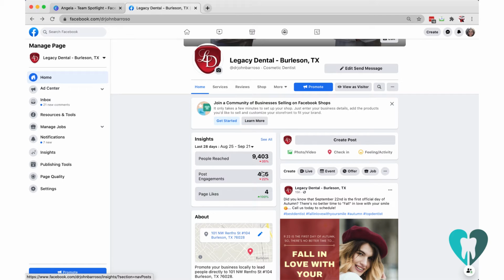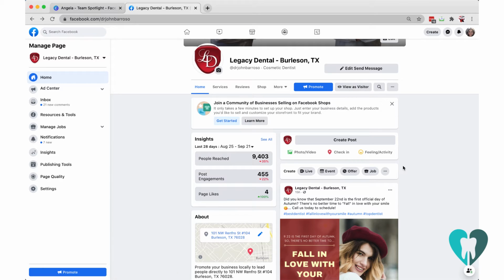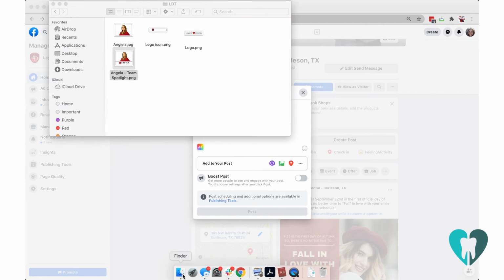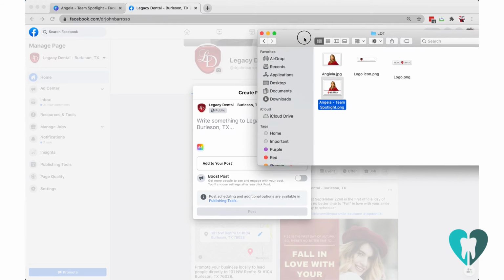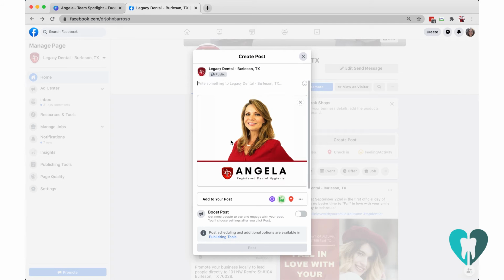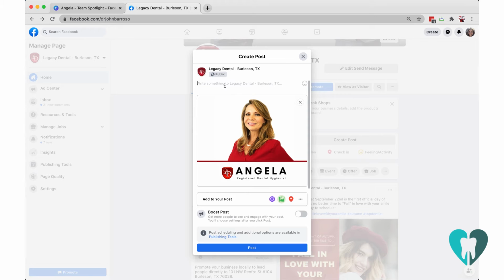How To Create A Staff Spotlight For Your Dental Practice | Pain-Free Dental Marketing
Are you looking to put a friendly face on your dental practice? Staff spotlights can be a fantastic way to showcase the people behind those sparkling smiles your practice creates. Not only does it humanize your brand, but it also helps build a stronger connection with current and prospective patients.

In this tutorial, we guide you through the process of creating a compelling staff spotlight. We'll cover everything—from selecting the right team member to feature, to the questions that will draw out the most engaging and relatable stories. We'll also dive into the technical aspects, ensuring that your video looks and sounds professional.

Creating a staff spotlight isn't just about marketing; it's about community building. Our guide makes the process straightforward, letting you focus on what really matters—providing top-notch dental care. So go ahead, click play, and let's put your amazing team in the limelight where they belong!